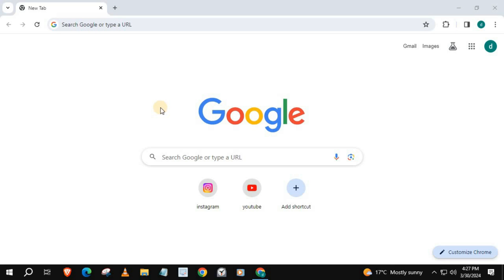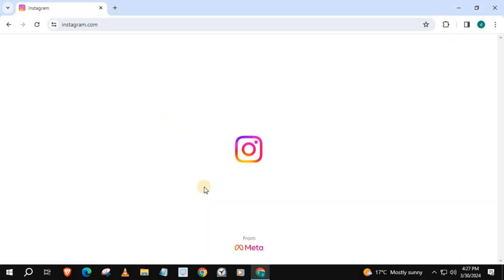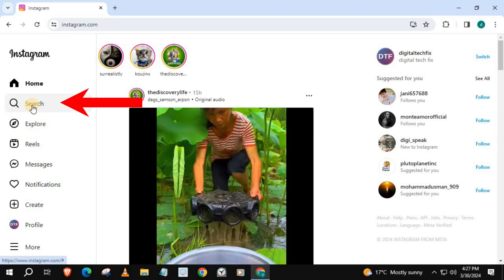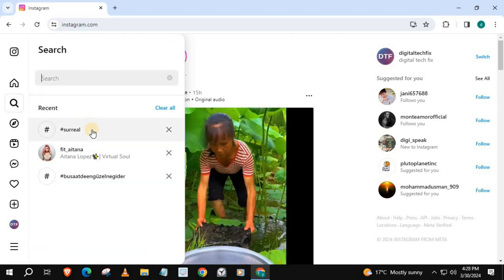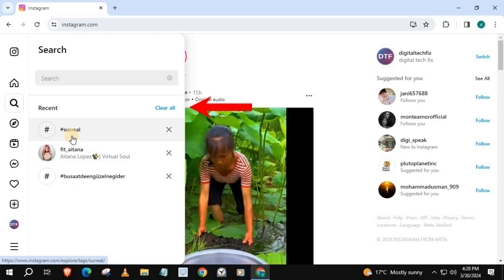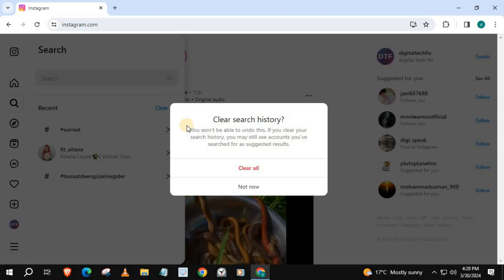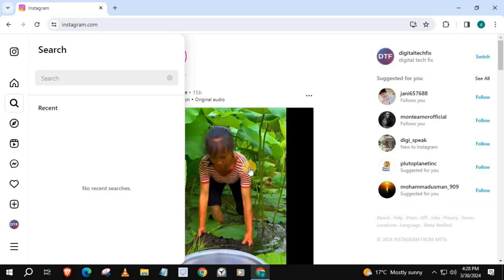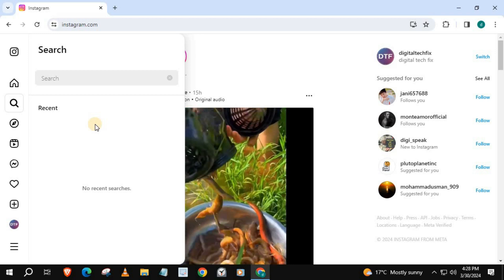How to Clear All Search History on Instagram Laptop/PC